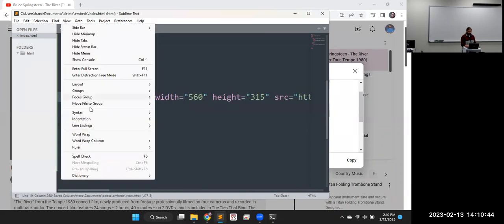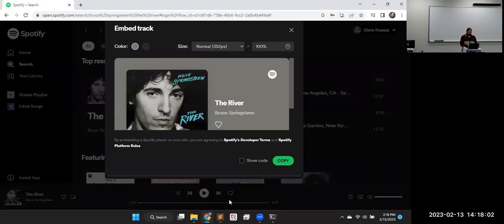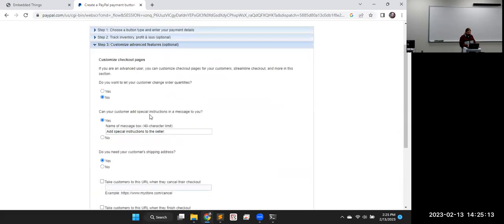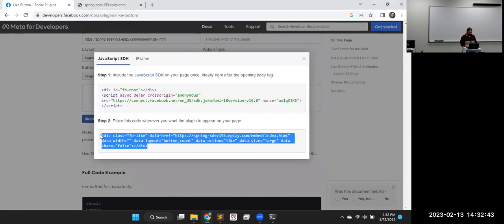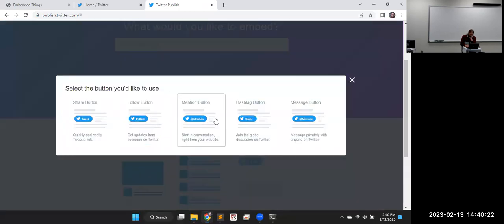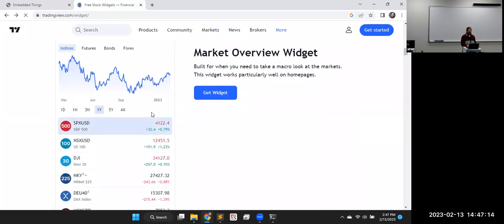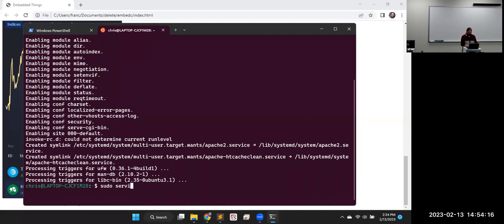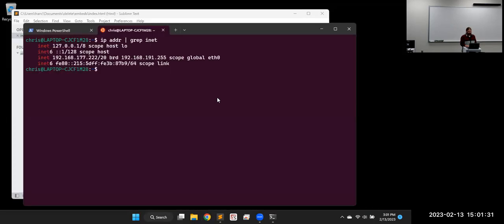SDEV 153 Spring 2023 Module 5 Lecture 1 Part B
In spring of 2023 Ivy Tech Community College had moved to many classes coming in a blended format, both virtual and face-to-face deliver, including this Website Development course I was teaching. This is the recording from February 13th, in this lecture we took a (preview) look at turning a Linux machine into an Apache web server, then looked at Audio/Video elements, and then embedding HTML elements from other sources (YouTube, Paypal, etc.).